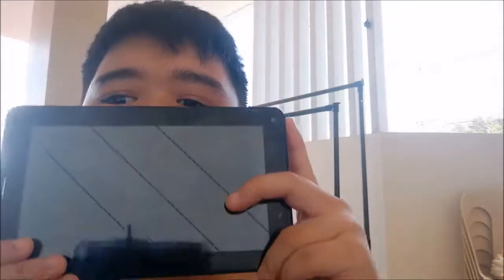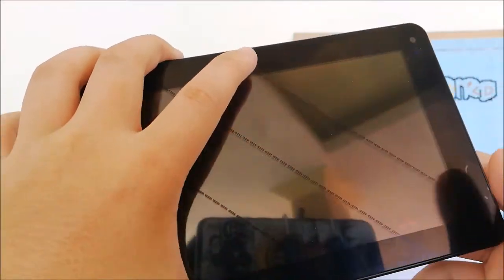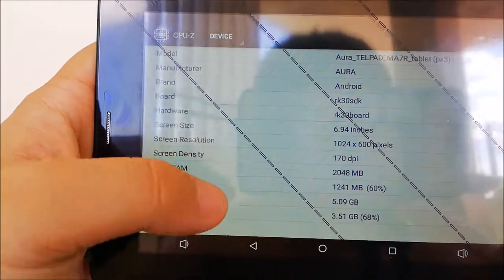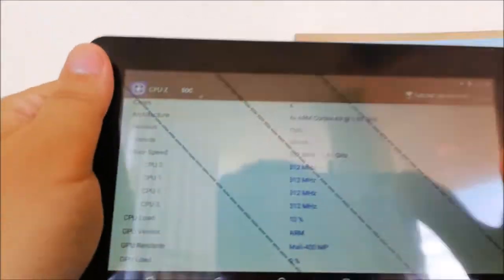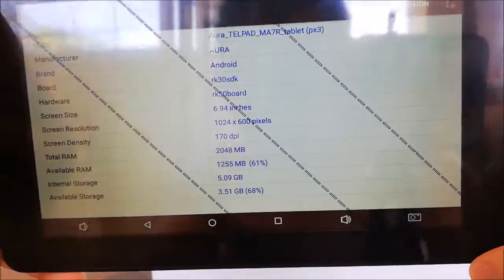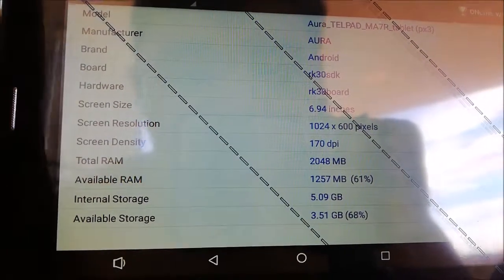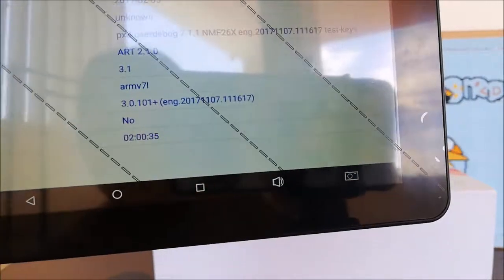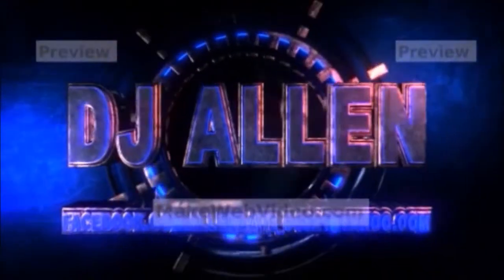Pldt Home Pad Part 2